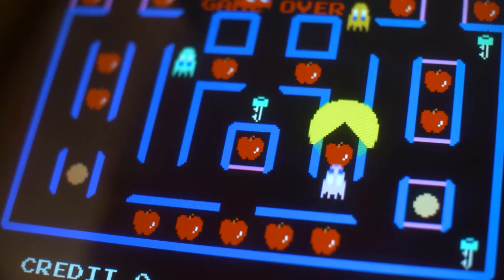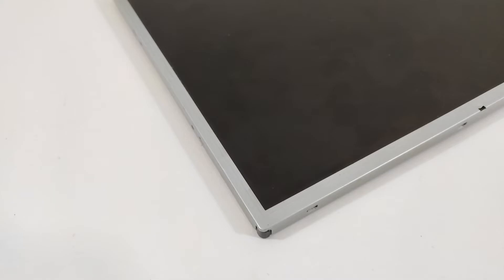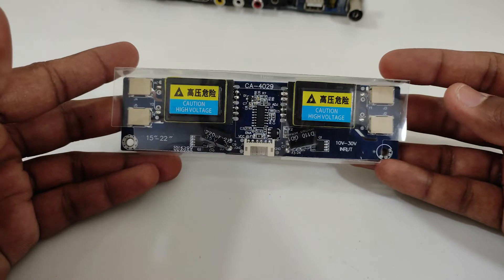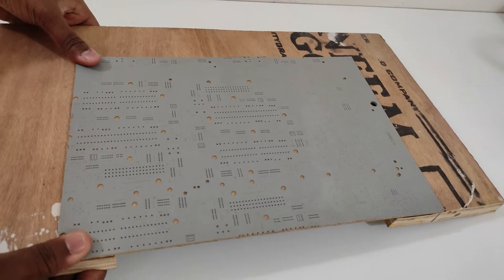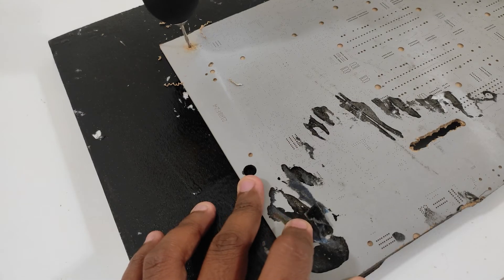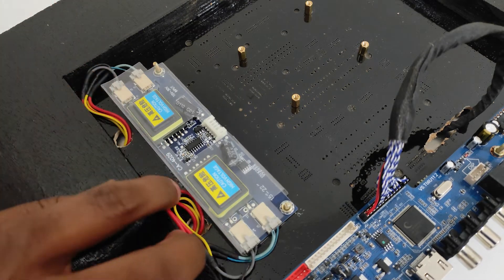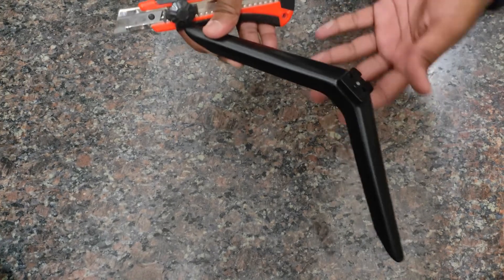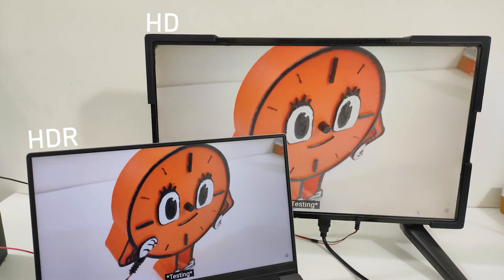How to Convert old LCD panel into a sleek secondary monitor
In this video, I reused a LCD panel to make a sleek and thin bezel secondary monitor.

If you like to learn how to make Printed Circuit Board for this project or have any question about PCB, you can post your questions

Buying products from the below link will greatly help the channel

3d printer
printer upgrades
Black filament
Glue gun
Isopropyl alcohol
black Spray paint
V59 universal board / inverter / LVD cable
TV base stand

0:00 - Intro
0:48 - LCD panel
1:49-  Frame Construction
2:25- Painting
3:21-  Electronics Assembly
4:24 - 3d printing
5:01 - Final Assembly
5:31 - Testing the panel
6:05 - outro
▬▬▬▬▬▬  Music  ▬▬▬▬▬▬